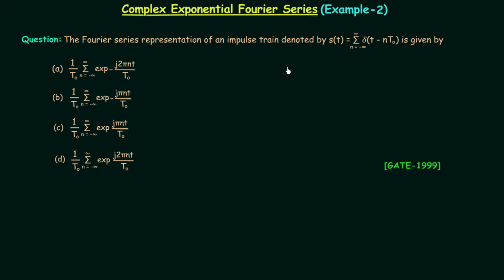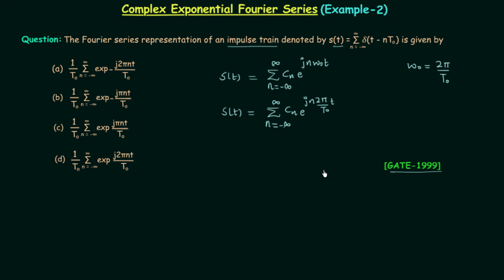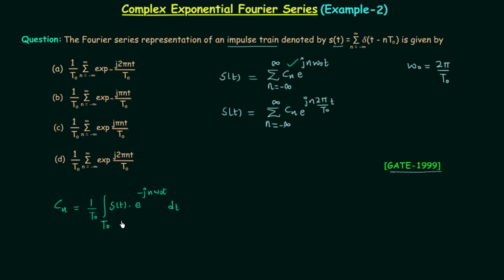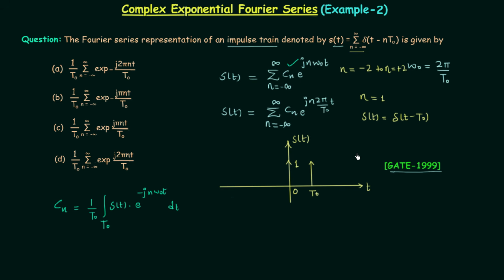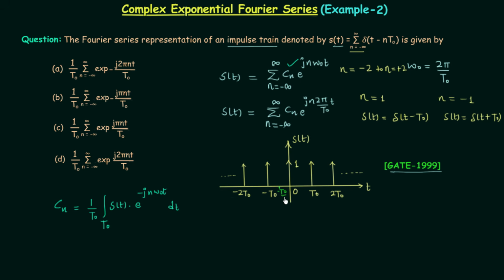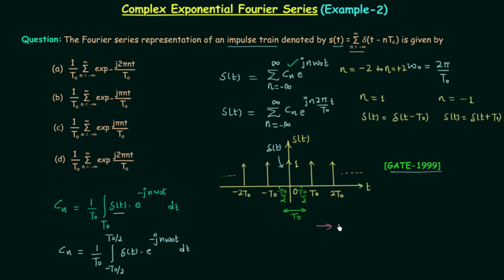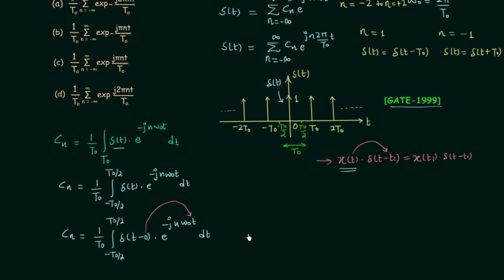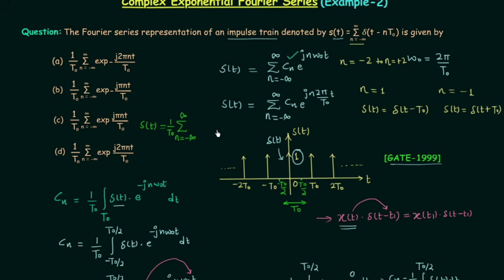Complex Exponential Fourier Series (Example 2)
Signal and System: Solved Question on Complex Exponential Fourier Series Expansion.
Topics Discussed:
1. Solved problem on Complex Exponential Fourier Series.
2. GATE-1999 Fourier series problem.